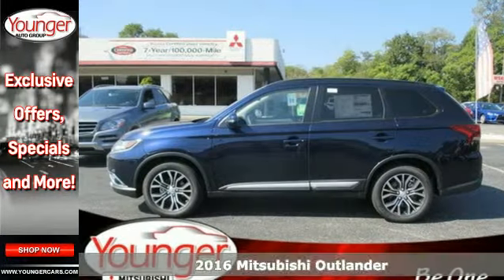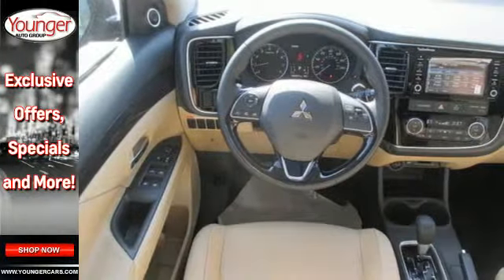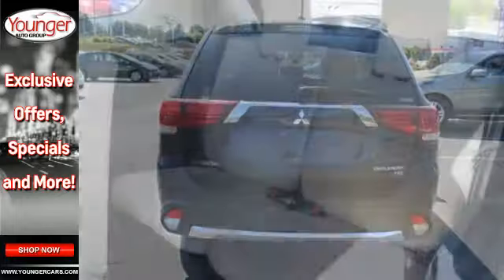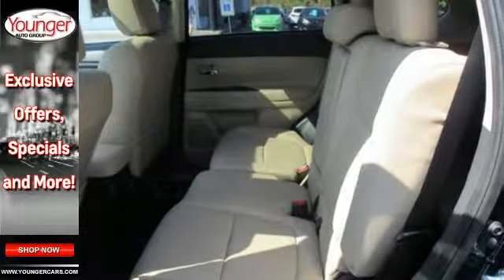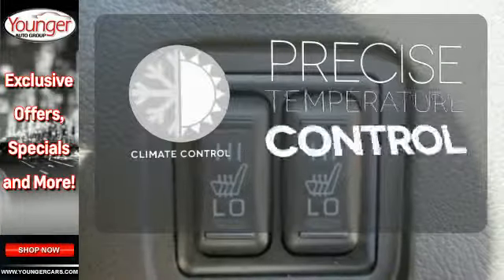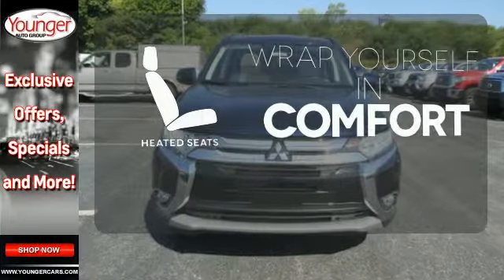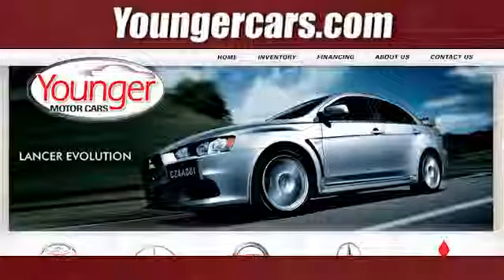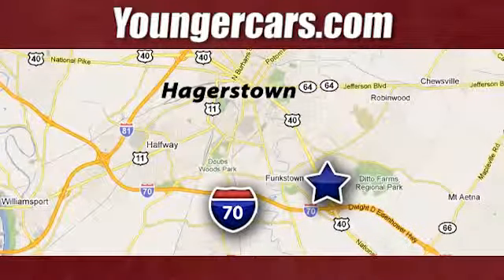2016 Mitsubishi Outlander Frederick-MD Hagerstown, MD M2068000 - SOLD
Year: 2016
Make: Mitsubishi
Model: Outlander
Trim: SEL
Engine: 4 Cyl. 2.4 L
Transmission: Variable
Color: Cosmic Blue Metallic
Stock #: M2068000
VIN: JA4AZ3A39GZ007629
The Mitsubishi Outlander, with a tough upper front grille in a new lightweight, aerodynamic frame, the SUV outpaces the rest with style that endures. The new look reduces aerodynamic drag by seven percent, helping improve fuel economy. Gas mileage ranges from an EPA estimated 20 MPG city to 31 MPG highway depending on your engine type and whether you choose the ES or SE trims with Front-Wheel Drive or the SEL or GT with Super All-Wheel Control. The comfy three-row interior has room for seven passengers. The second and third rows fold flat, giving you plenty of room for all your gear. The second row also reclines, giving your passengers a relaxed ride. New interior touches, such as a soft-touch instrument panel and wood grain trim, provide a more luxurious experience. The Outlander comes in four trims: the entry-level ES, the SE, SEL, and the high-end GT S-AWC. Blast your favorite tunes with the 710-watt Rockford Fosgate stereo with 10-inch subwoofer, available on both SEL models and the GT. You can choose between a powerful 224-hp, 3.0-liter V-6 engine that uses premium gasoline with the GT, or a 166-hp, 2.4-liter four-cylinder engine that uses regular unleaded with the ES, SE, and SEL trims. Available optional convenience features include USB input for your mobile devices, heated front seats, rear backup camera, and navigation system. For the ultimate in safety, select the Touring Package, which offers features such as: lane departure warning, forward-collision mitigation, and adaptive cruise control. The Touring Package is available on the SEL and GT models.Price excludes $300 Documentary Fee (not required by law). Your only additional costs are sales tax, processing fee, and MVA tag and title fees for the state in which the vehicle will be registered. While every reasonable effort is made to ensure the accuracy of this data, we are not responsible for any errors or omissions contained in these pages. College grad and Military rebates are not included. Contact dealer for eligibility.

Be One!

Address:
1945 Dual Highway